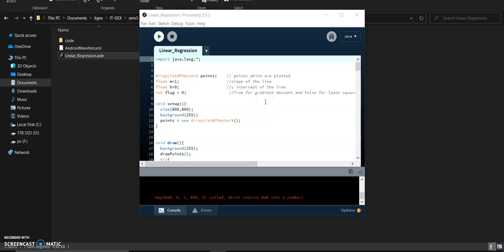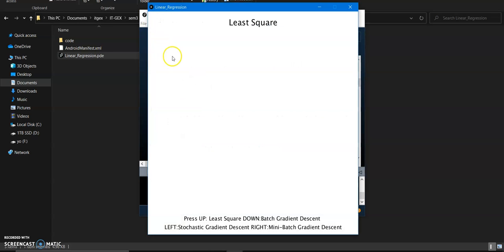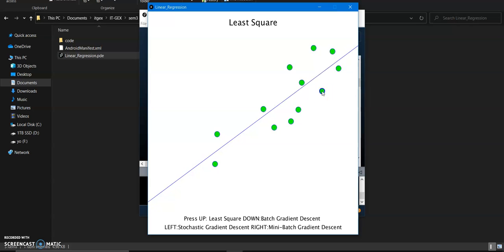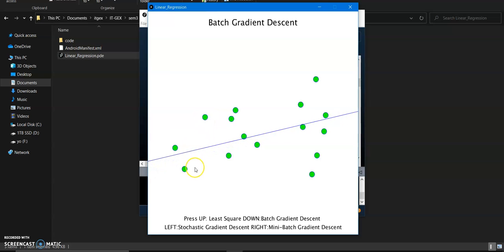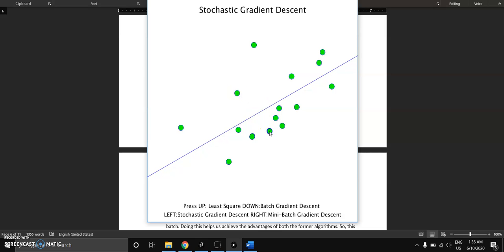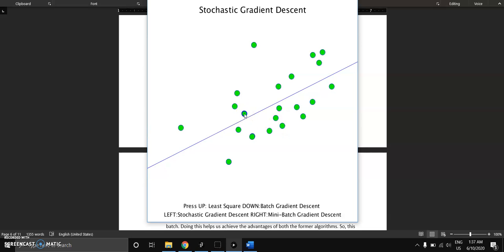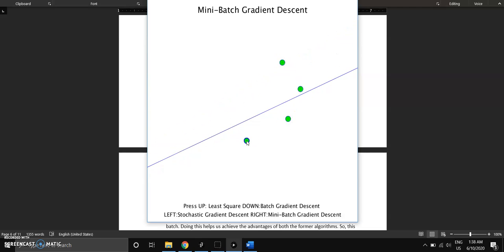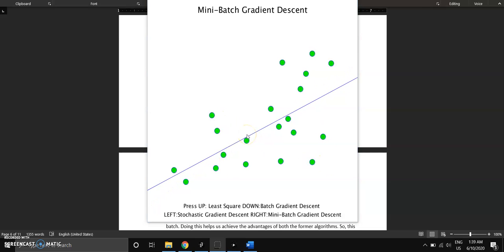Linear Regression using Processing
Visualize Linear regression algorithm with its optimizing algorithms made in processing